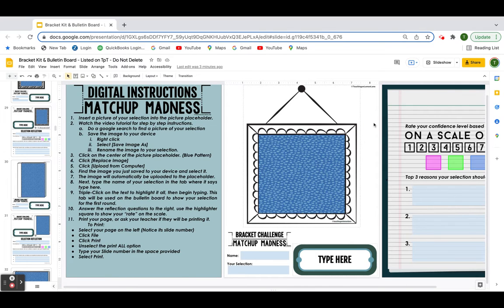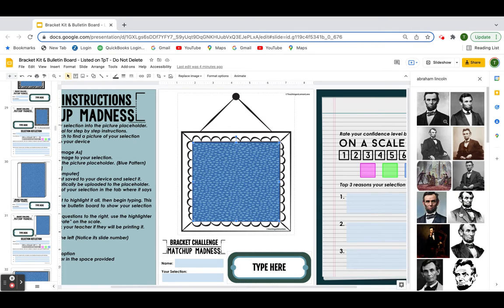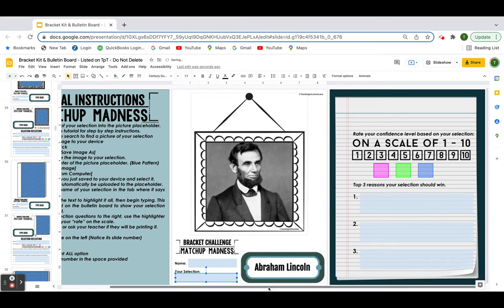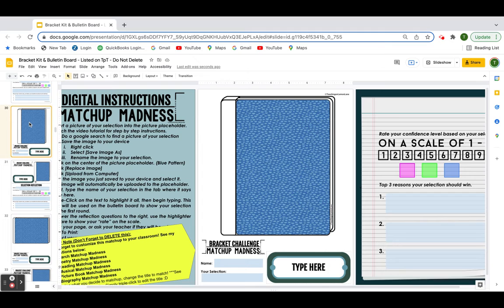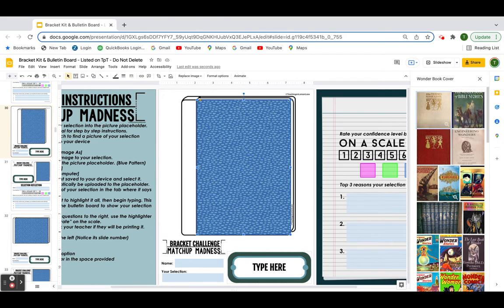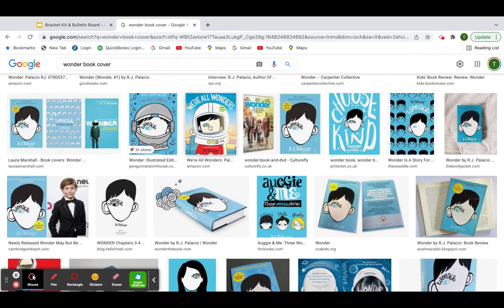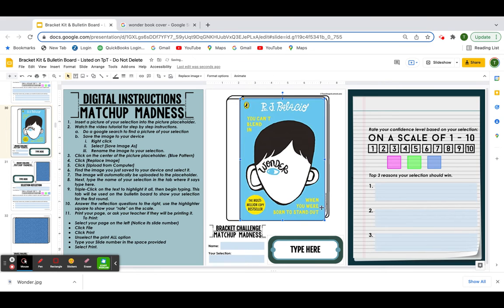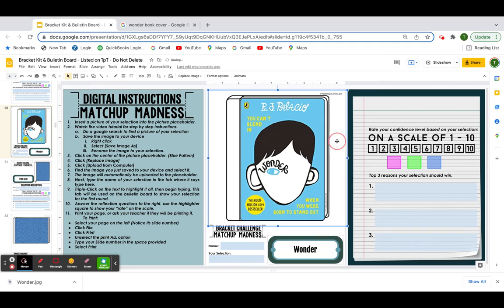Student Tutorial for Digital Bracket Challenge